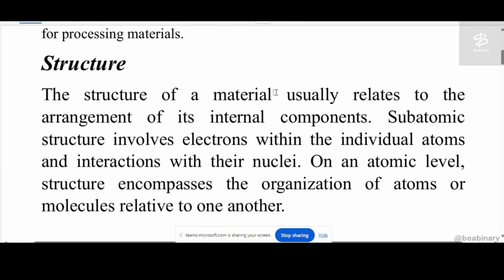1. Structure | Material Science and Engineering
Description
This video introduces the concept of structure in material science and engineering, explaining how the internal arrangement of atoms, molecules, or ions within a material determines its physical and mechanical properties. The lecture covers different structural levels, including atomic structure, crystal structure, microstructure, and macrostructure, and explains how each level influences material behavior.

Understanding structure is essential for predicting material performance, failure mechanisms, and suitability for various engineering applications. This topic lays the foundation for deeper concepts in materials engineering and is especially useful for students preparing for competitive exams like GATE and ESE.